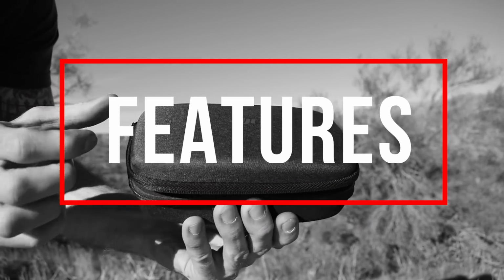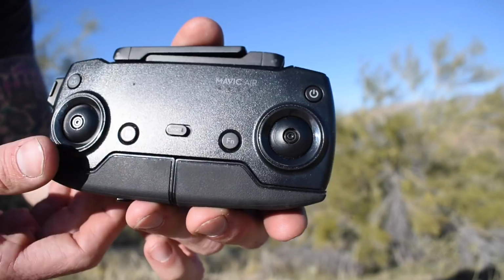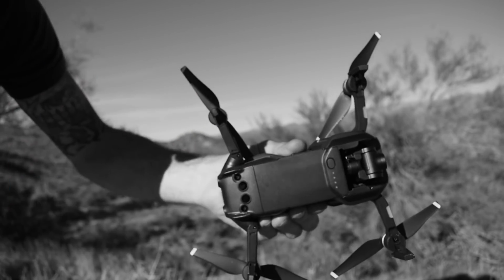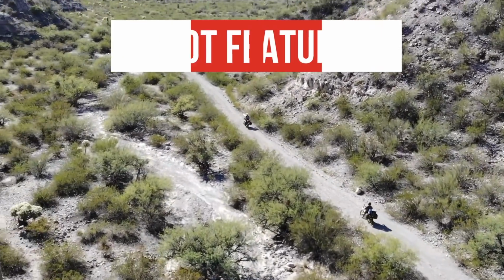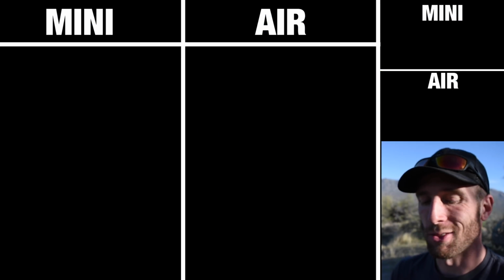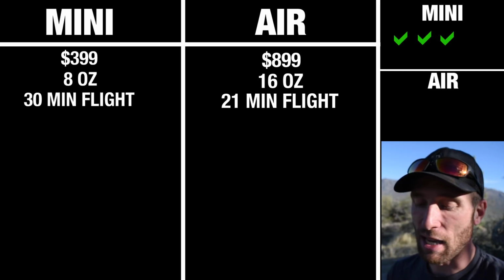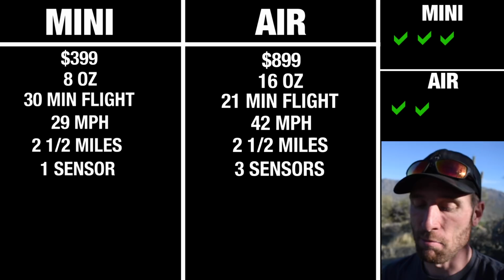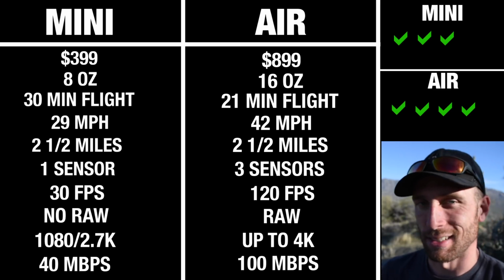New Drone! Why I Chose The Mavic Air Over The Mini and Some Test Footage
I bought a drone! Super excited to add some arial footage to my videos and today I want to talk to you about the drone I chose (DJI Mavic Air) and why I chose this over the DJI Mavic Mini. Some things to consider if you are in the market for a new drone.

Here are links to the two drones I talked about:
Mavic Air
Mavic Mini